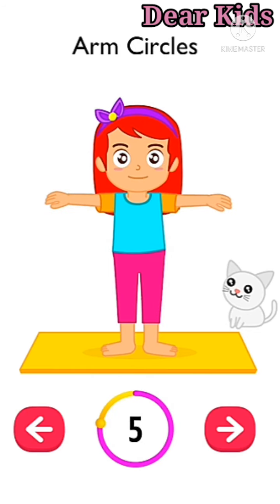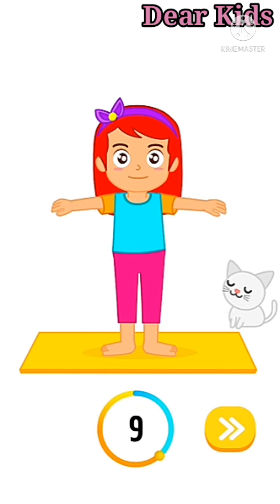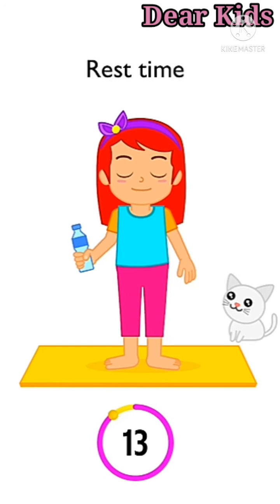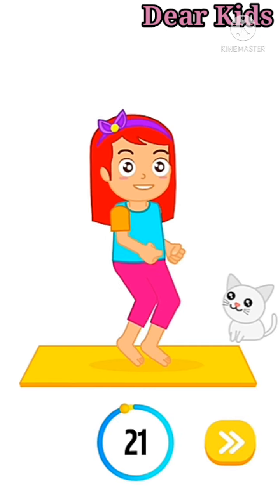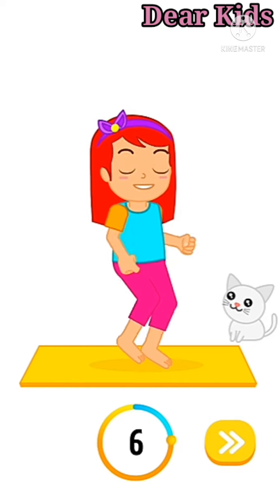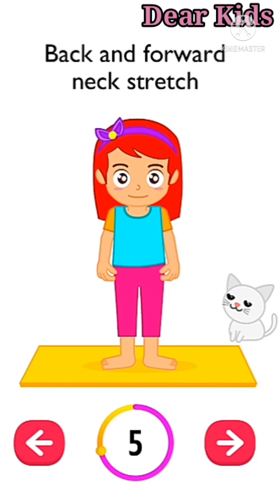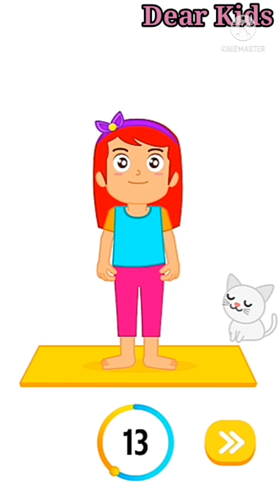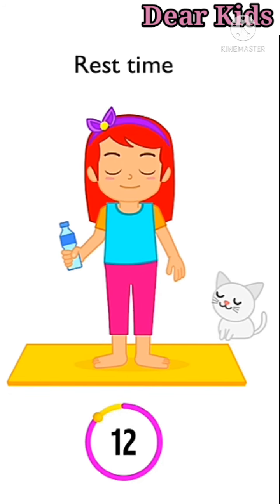Kids warm up, exercises for healthy lifestyle